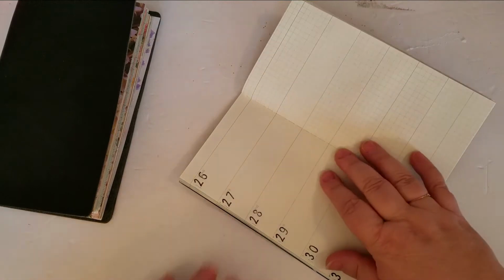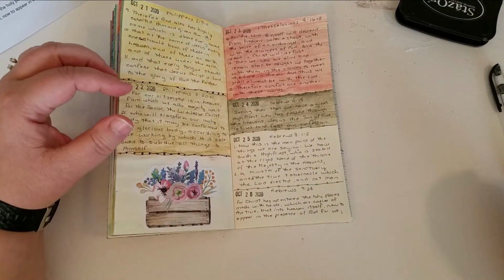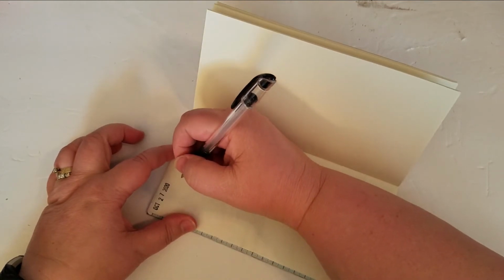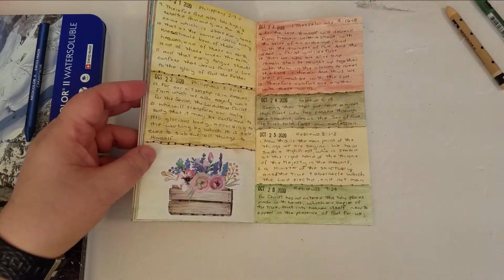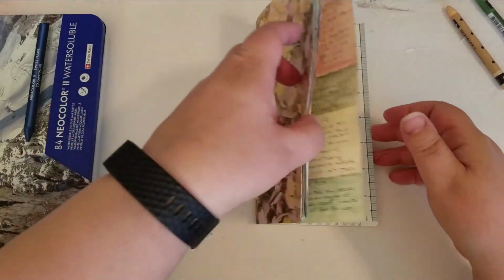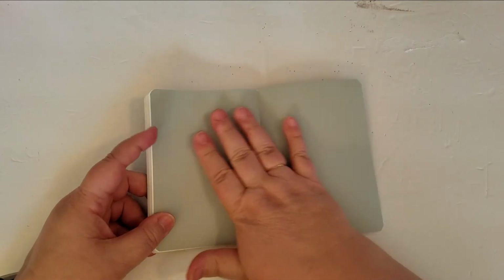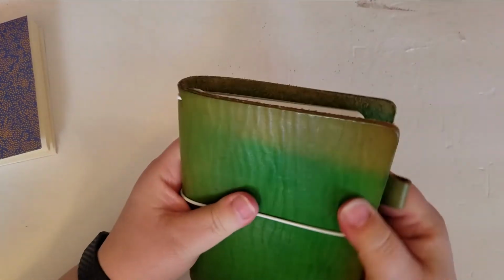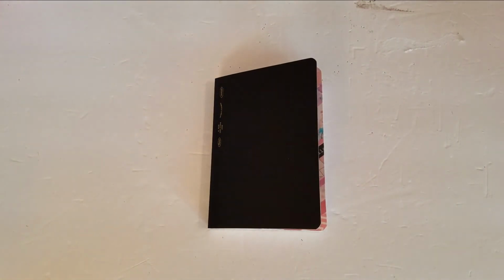Vlogtober 2020 | Day 27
Please join me as I embark on my faith journey through Vlogtober.  I would love to have you join me and see what I am up to this month as I challenge myself to complete Vlogtober.

♥ Karen